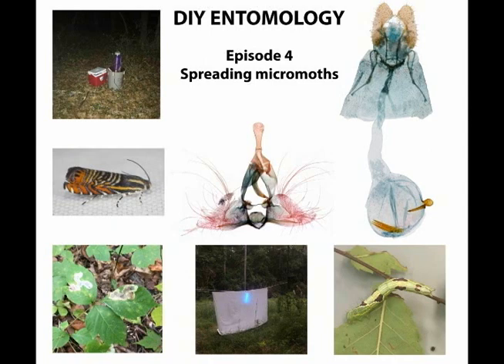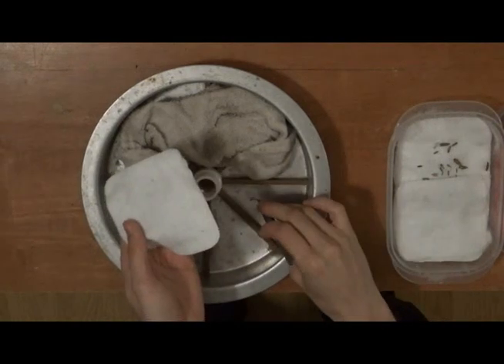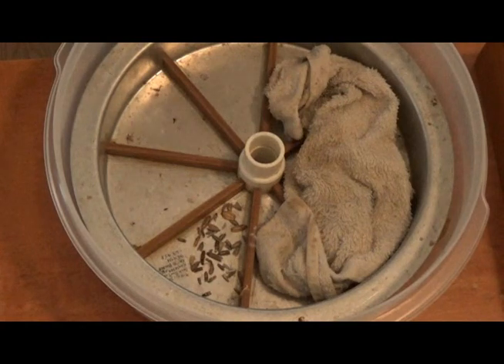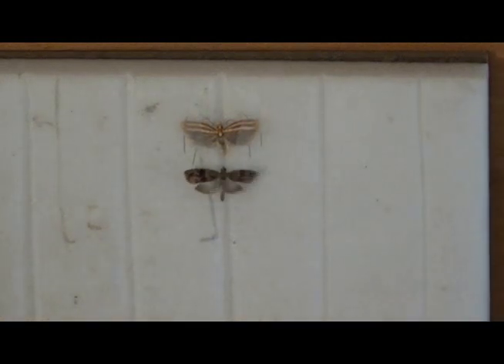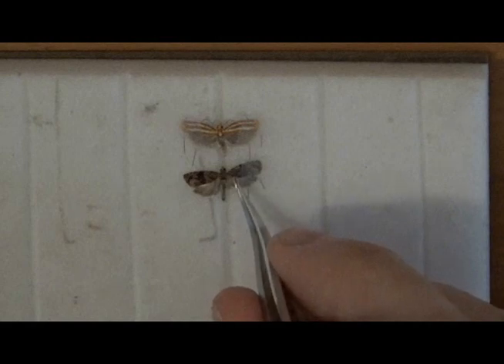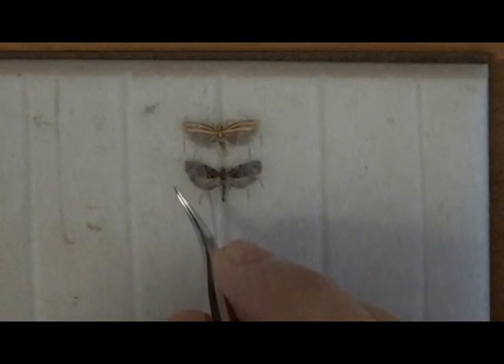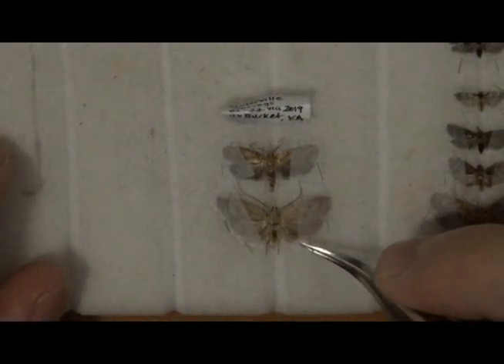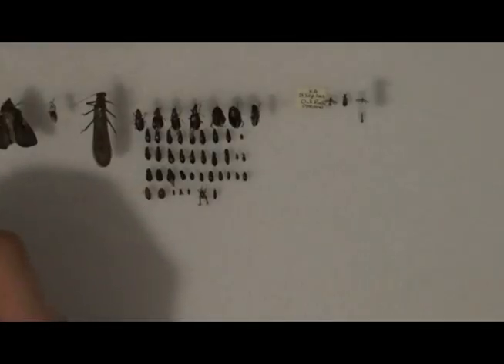DIY Entomology (Lepidoptera), Ep. 4: Spreading micromoths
This educational video was produced and edited by Kyhl Austin, an entomology M.Sc. student at Cornell University with funding from NSF-CSBR Award #1561269.

List of equipment used in this video:

Dense foam spreading board with fine grooves cut into it with a razor blade

Minutens

Variously sized insect pins

Fine curve-tipped forceps

Small squares of glassine envelopes

Wet rag

Airtight plasticware container to relax moths

Freezer to store moths before relaxation and pinning

Airtight container to store insects in temporarily while they dry

Pen and paper for labeling